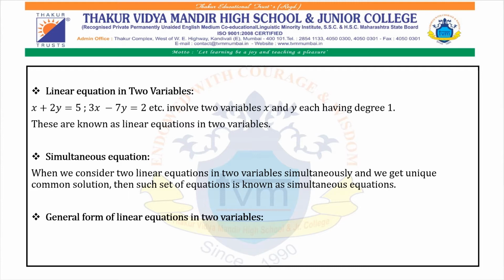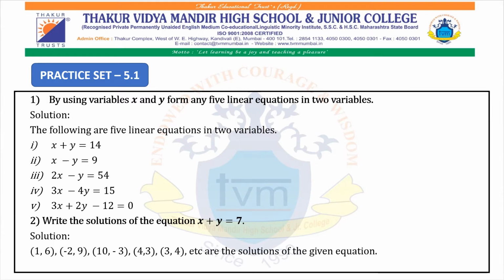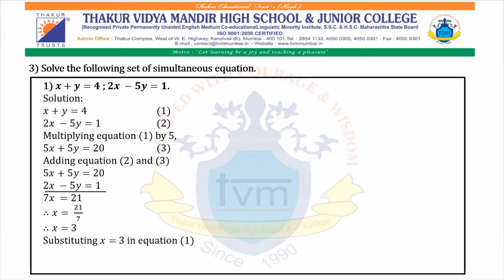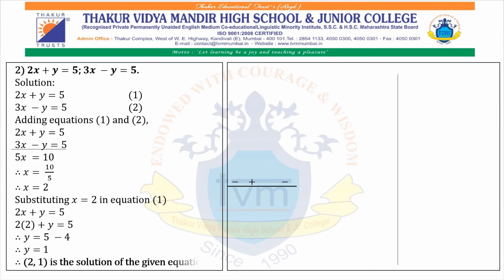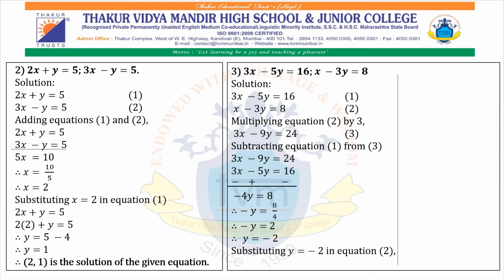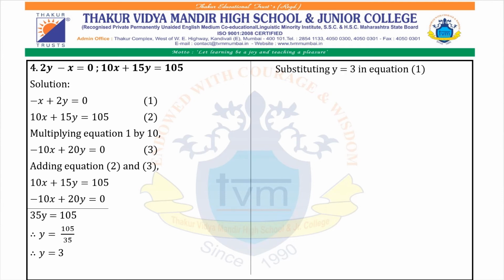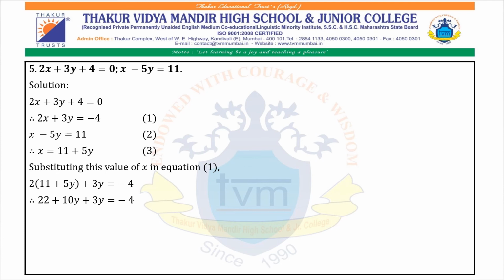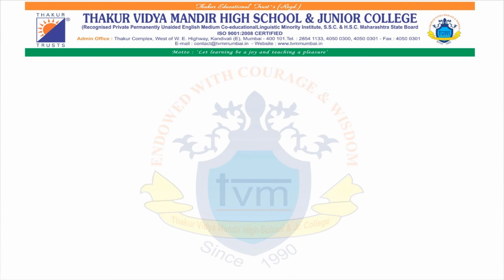TVMHS STD lX MATHS BY SNEHAL MS.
std  9
subject:  Maths 1
Topic :    5. Linear equation in two variables (part 1)
Made  :  ms snehal